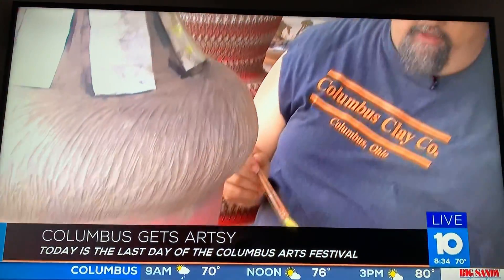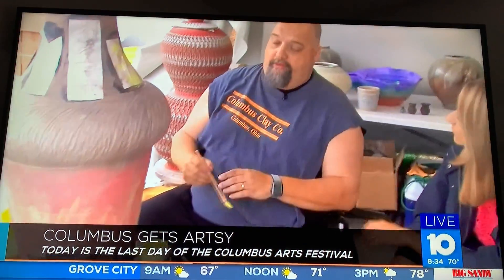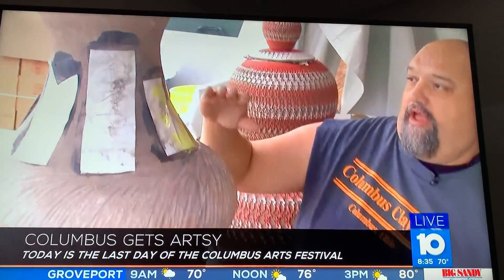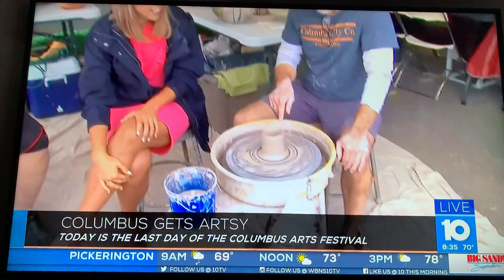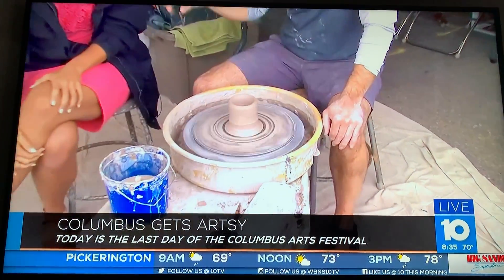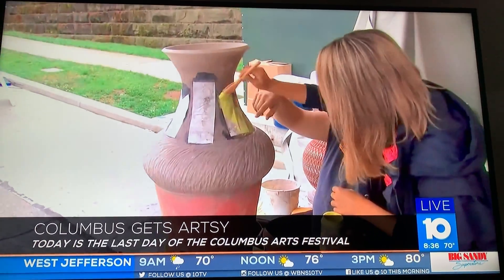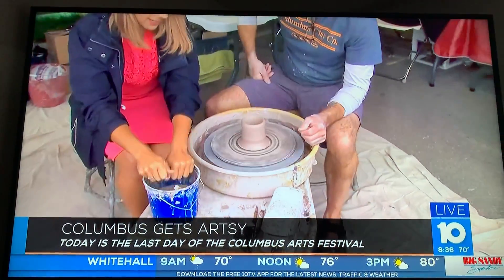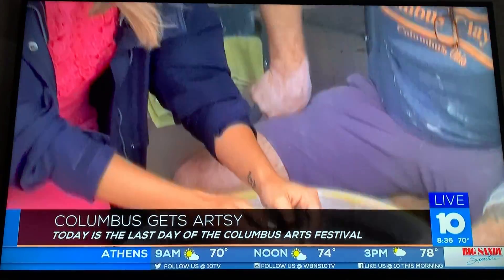2019 Columbus Arts Festival Interview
Ceramics interview with Channel 10TV Columbus Ohio